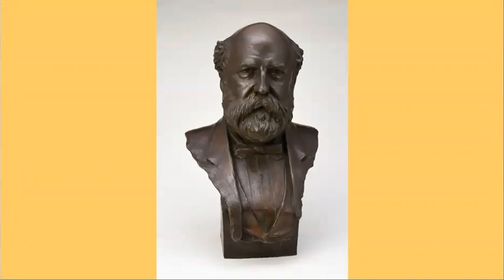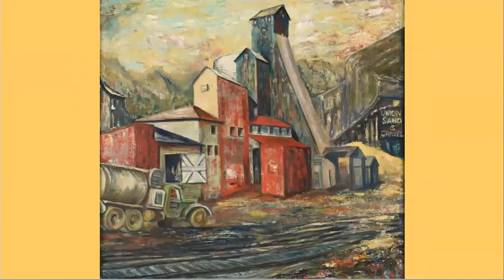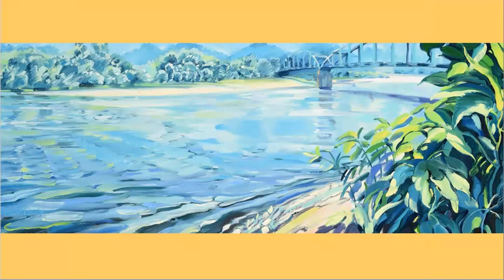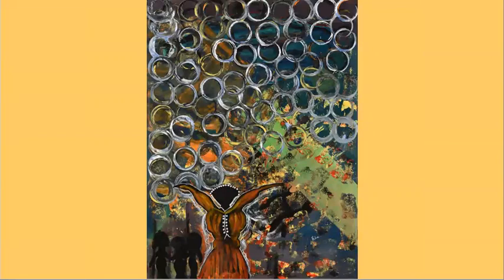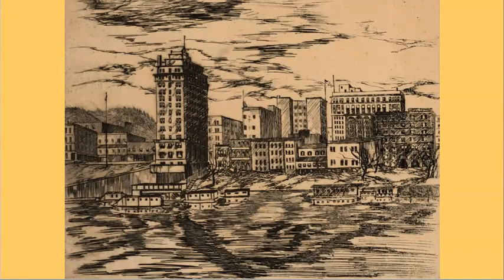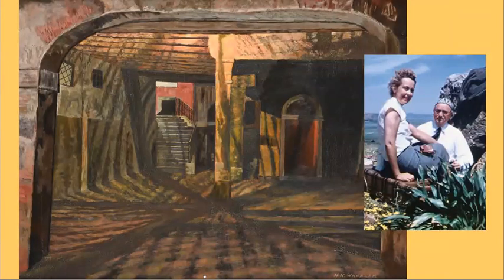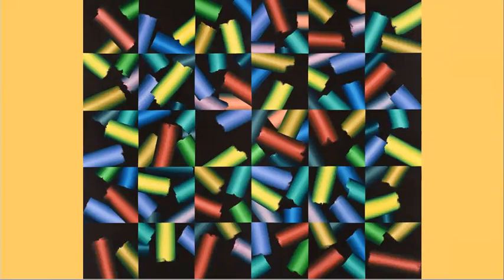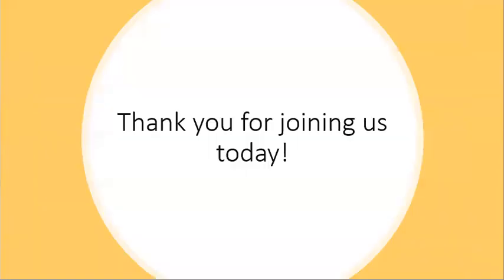Geoffrey Fleming and "Eclectic Rhythms: The Artists of Huntington, West Virginia, 1871-Present"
The Huntington Sesquicentennial Exhibition features artworks by a myriad of artists who have been associated with the city since its inception. From glass vessels to paintings, drawings and sculptures, the collection of objects included display a variety of styles and mediums that mirror those used by artists across the United States and the world. In conjunction with the exhibition, the Museum has compiled and published a new book titled "Eclectic Rhythms: The Artists of Huntington, West Virginia, 1871-Present" which documents the lives of nearly 600 artists who lived in Huntington since its founding. In addition, it includes a discussion of some of the rich history related to those artists and features numerous color illustrations of works which are owned by the Huntington Museum of Art.

This presentation was originally recorded on November 2, 2021 in a Zoom session.

This exhibit is presented by City of Huntington and the 150th Anniversary Committee.

This exhibit has been made possible in part by a grant from the West Virginia Humanities Council. Any views, findings, conclusions or recommendations do not necessarily represent those of the West Virginia Humanities Council or the National Endowment for the Humanities.

This program is presented with financial assistance from the West Virginia Department of Arts, Culture and History, and the National Endowment for the Arts, with approval from the West Virginia Commission on the Arts.